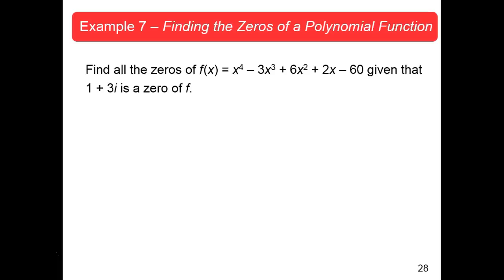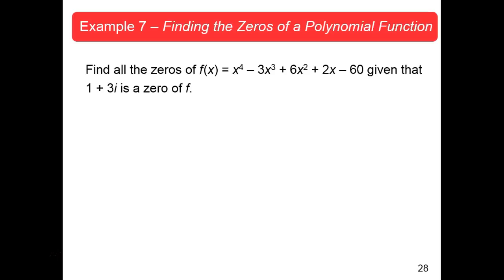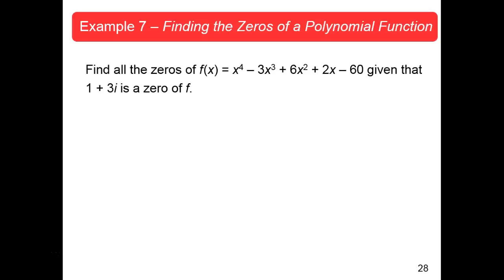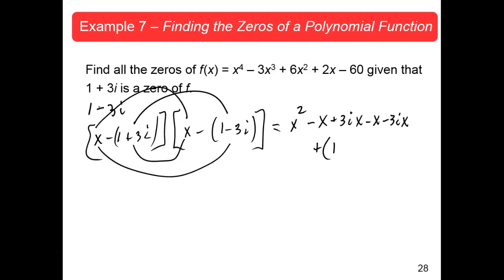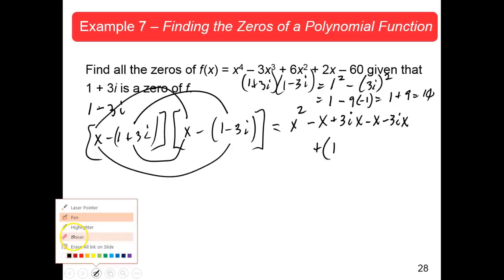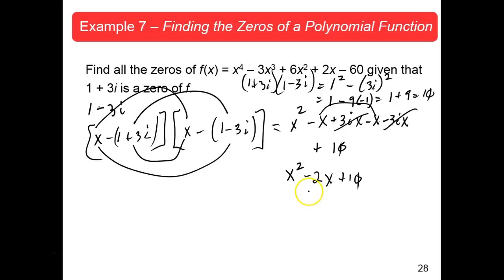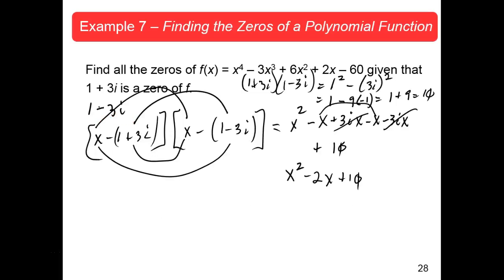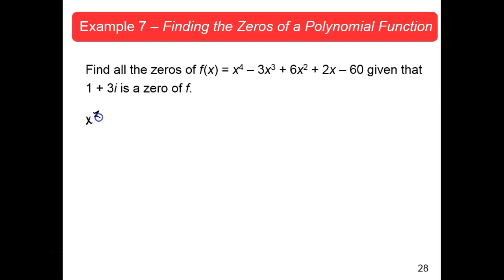MTH112 Section 2.5a